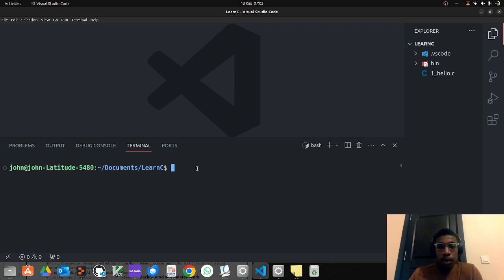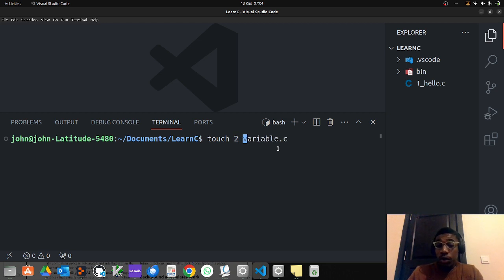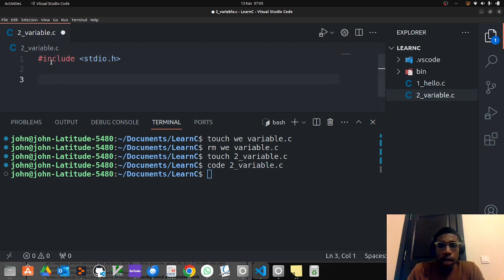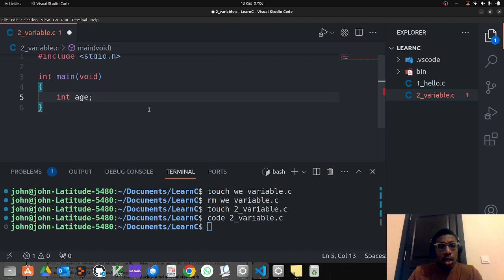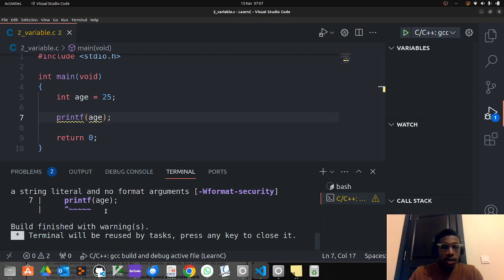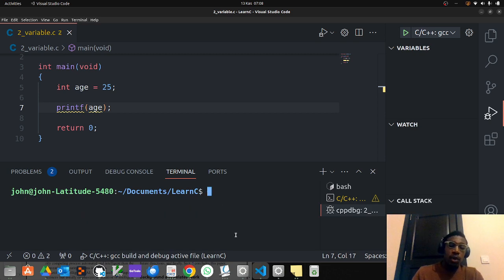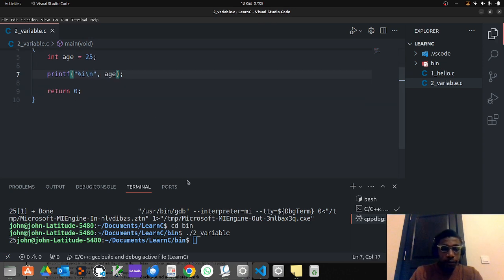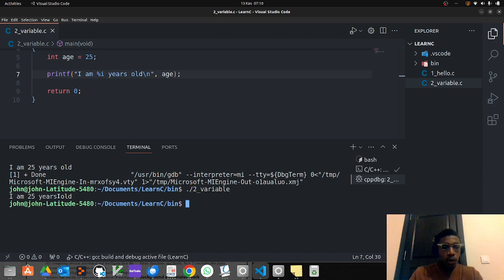Day 1: C Variables and printf 🚀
In this beginner-friendly tutorial, we dive into the fundamentals of C programming with a focus on variables and the powerful printf output function. 💻✨

🚧 Prerequisites:
No prior programming experience needed. We'll start from scratch!